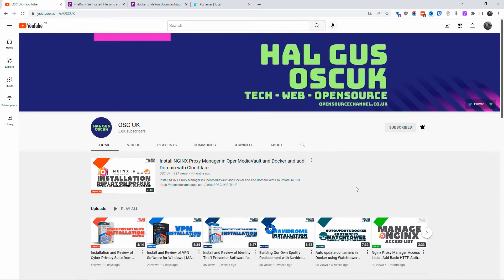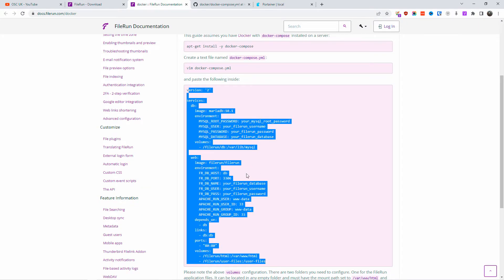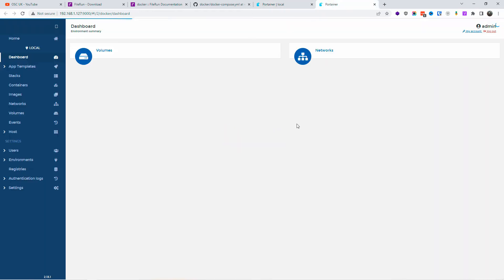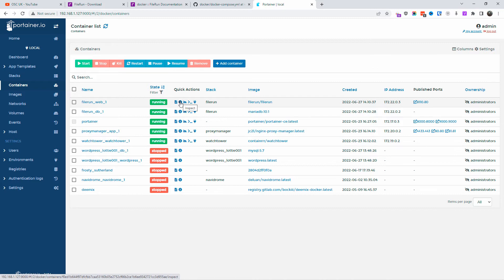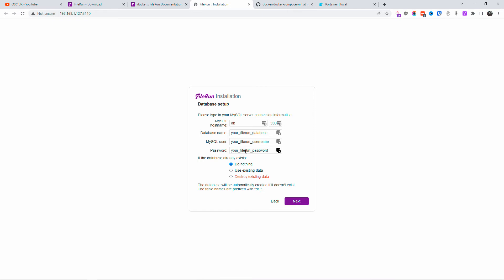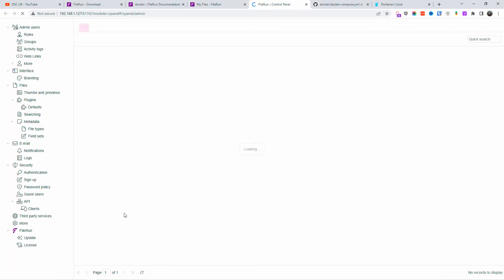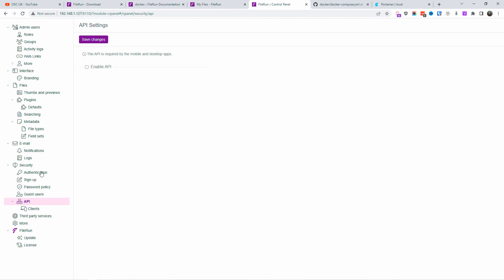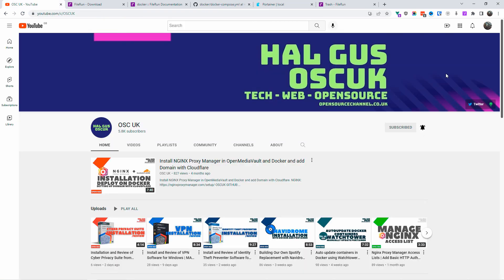How to install Filerun on Docker using Portainer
FileRun is a self-hosted File Sync and Share web-based application.
It is a full featured web based file manager with an easy to use user interface.